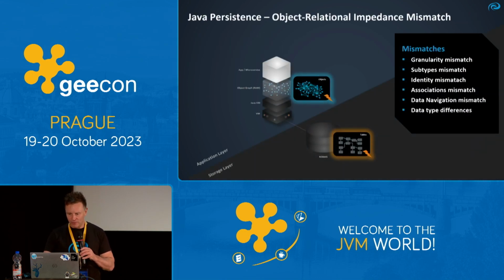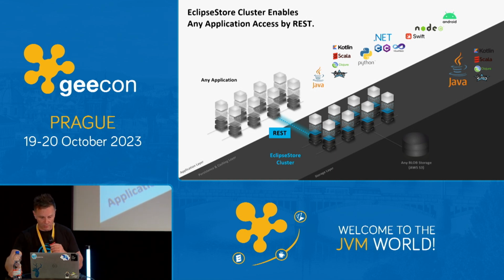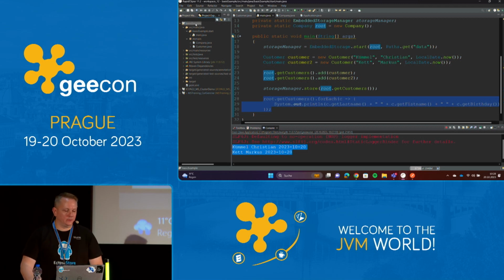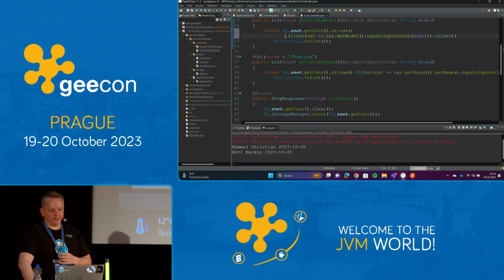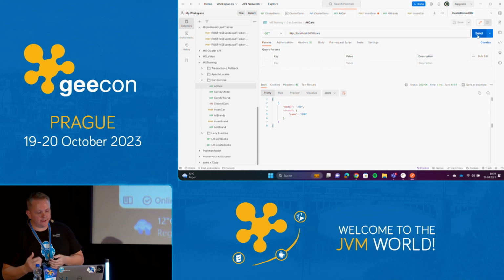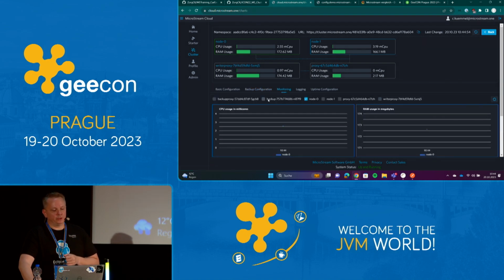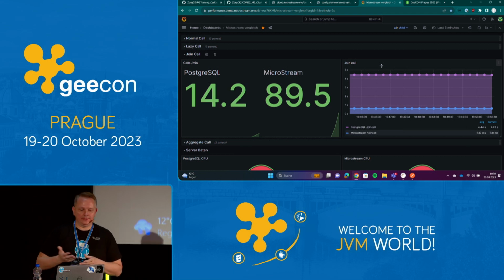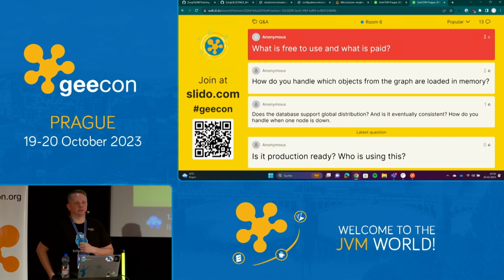GeeCON Prague 2023: Markus Kett & Christian Kuemmel - Get Started Coding with EclipseStore...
EclipseStore (formerly MicroStream) was built to become the new Java persistence for next-generation enterprise applications, containerized microservices, and serverless infrastructure. In this session, you will learn how to get started coding with EclipseStore. EclipseStore is a revolutionary databaseless persistence approach. The idea behind the project is: build any Java app, process data in the memory by using Core Java only, your Java environment cares for persistence full-automated like magic. Just use a cloud object storage such as AWS S3 or plain file storage instead. The high complexity of external database systems, mappings, schema migration, caching and database clusters is eliminated. An external database system is not required at all. A cloud object sotrage such as AWS S3 or even plain files are used instead. There are 3 major benefits: 1) high performance in-memory data processing, up to 1000x faster queries compared to JPA, microsecond response time, gigantic workloads. 2) 98% database cost savings in the cloud. 3) Revolutionary simple architecture and implementation, Core Java features only, higher developer joy and productivity, and faster time to market